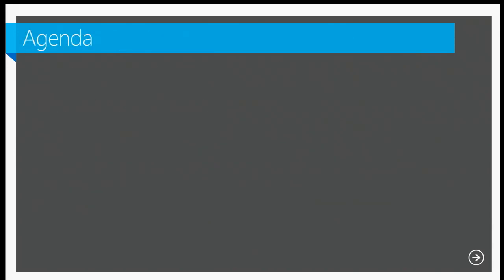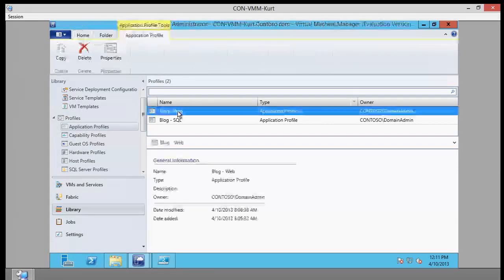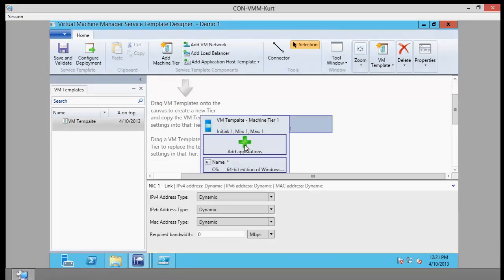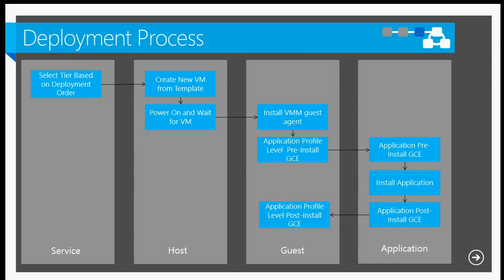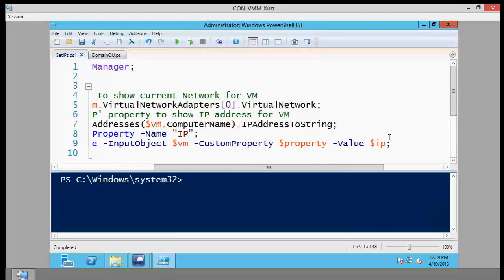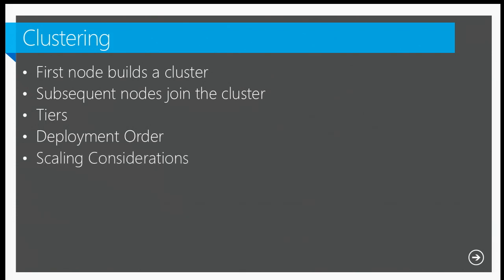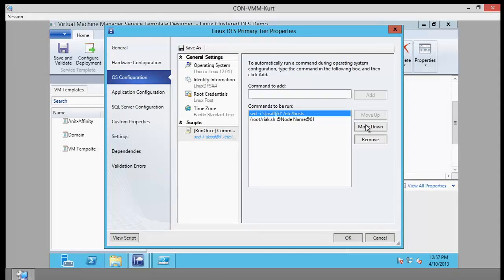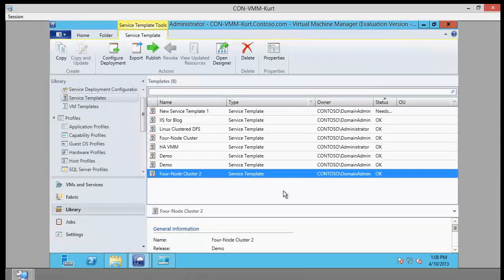MMS 2013 Implementing Common Scenarios in Virtual Machine Manager Services and Service Templates